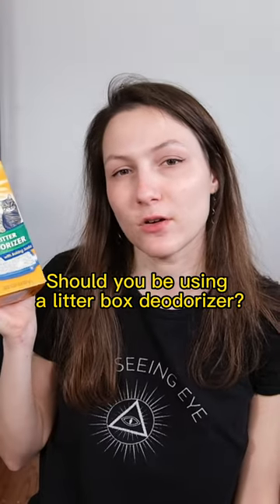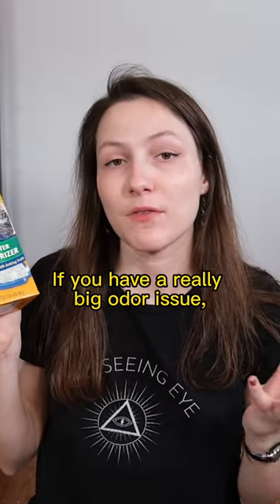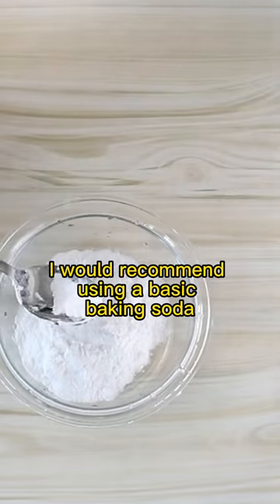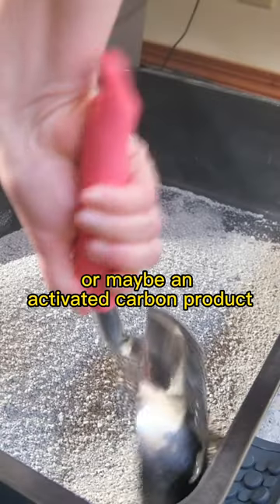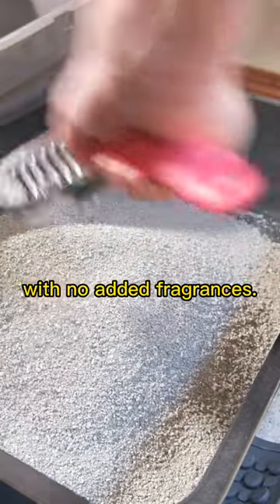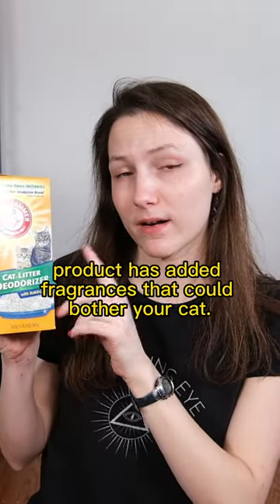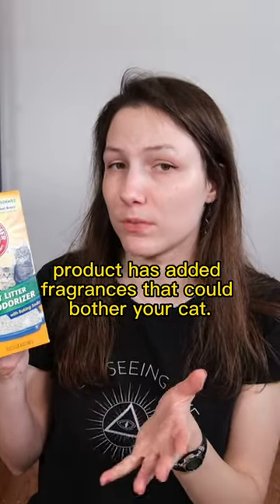Are litter deodorizers a good idea?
Learn the details on cat litter deodorizers.